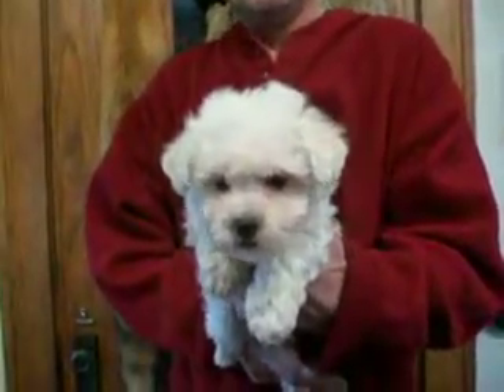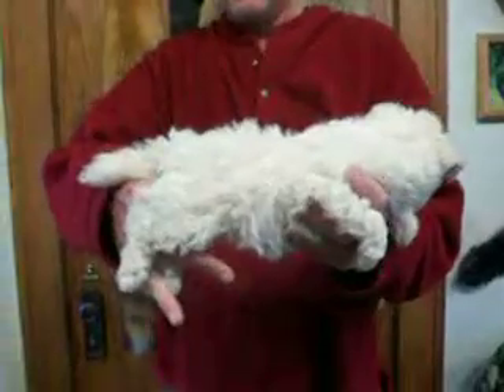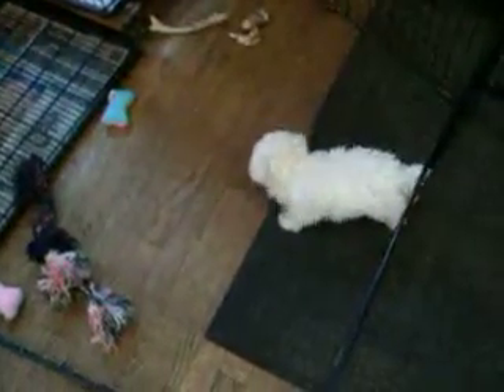clawdette10252016m1m2 on 12 5 2016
Bichons
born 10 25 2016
clawdette m1 m2
all presold
m=male f=female
mother 12# father 10#
range 8-14#
non-shed hypo-allergic
6 weeks